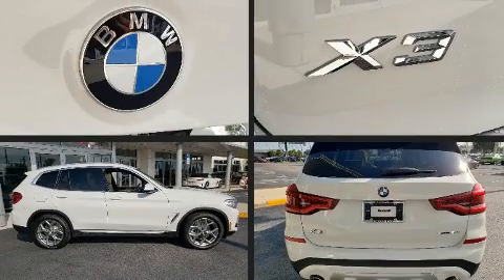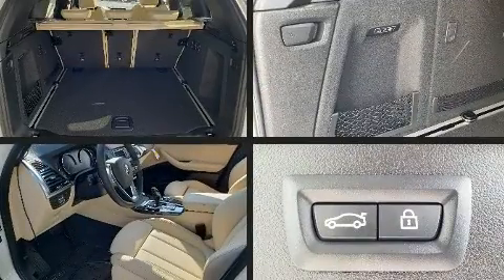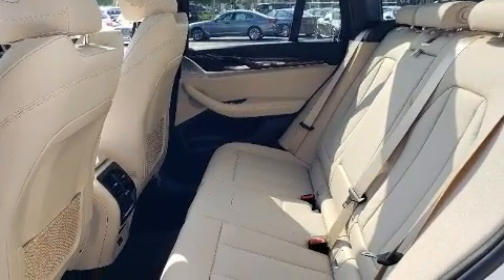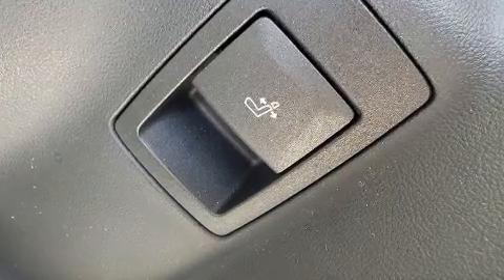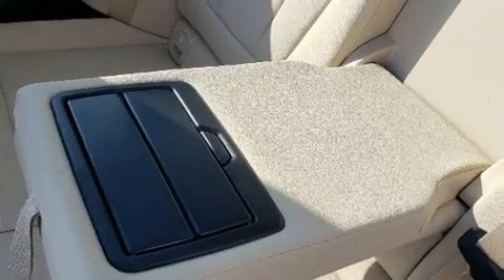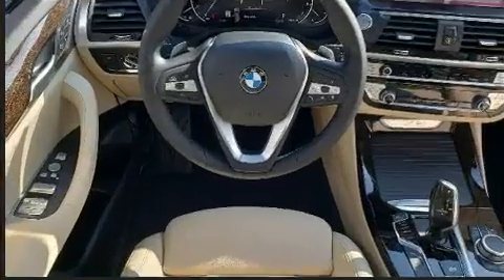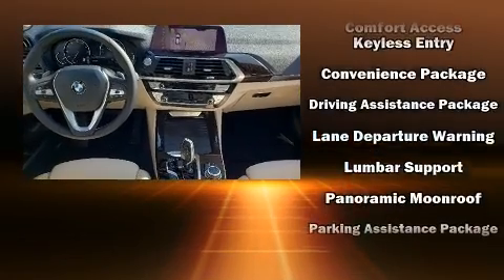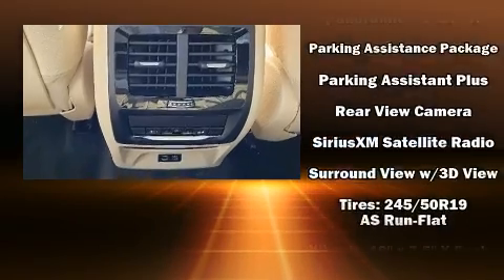2020 BMW X3 sDrive30i in Fort Pierce, FL 34982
4429 S US Highway 1

The 2020 BMW X3. Smooth gearshifts are achieved thanks to the 2 liter 4 cylinder engine, and for added security, dynamic Stability Control supplements the drivetrain. Turbocharger technology provides forced air induction, enhancing performance while preserving fuel economy. A wealth of standard features means that you no longer have to sacrifice. Like power windows, mirrors, and seats, 1-touch window functionality, a tachometer, automatic dimming door mirrors, a power liftgate, remote keyless entry, a roof rack, and cruise control. In the event of a rollover collision, side curtain airbags provide additional protection for outboard seated passengers. We know that you have high expectations, and we enjoy the challenge of meeting and exceeding them! Please don't hesitate to give us a call.